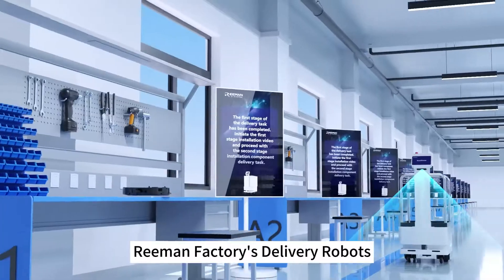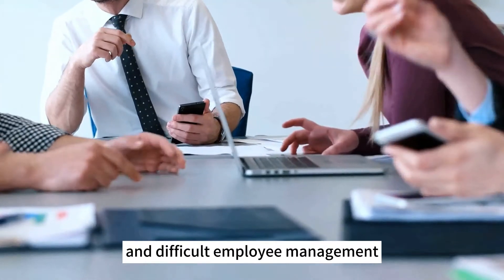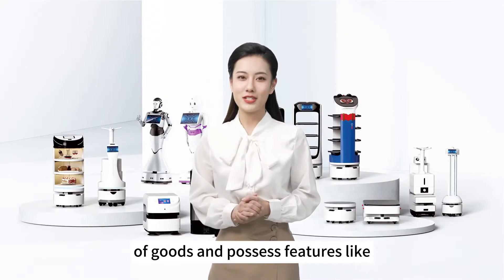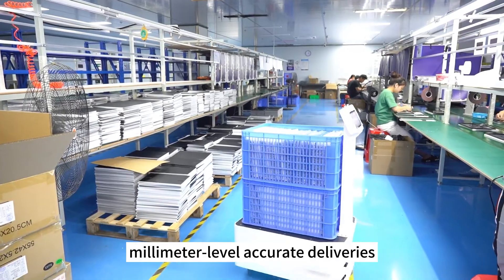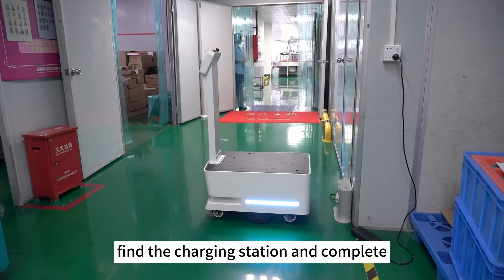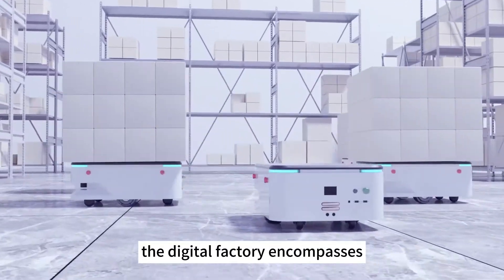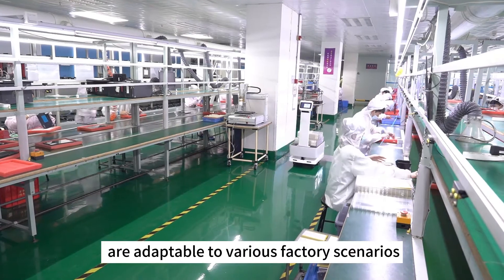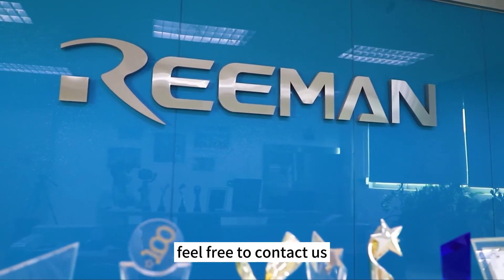Digital Factory: Reeman Factory's Delivery Robots Lead the Way to Smart Manufacturing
Reeman Factory Delivery Robots Lead the Smart Factory Revolution, 🚀🏭while traditional factories face challenges such as labor shortages, low work efficiency, and difficulties in employee management. The factory delivery robots will transform the landscape of conventional manufacturing facilities.

🦾🦾Reeman Factory Delivery Robots boast powerful capabilities. They shuttle through workshops carrying components and materials, with a maximum payload capacity of 100 kilograms. Equipped with autonomous obstacle avoidance and self-charging functionalities, they enhance material distribution efficiency within the factory, reducing reliance on human labor.

🌐🌐Utilizing SLAM mapping systems and laser navigation technology, the factory delivery robots achieve precise positioning, enabling millimeter-level accurate deliveries. This intelligent operation enhances the efficiency of the factory's production process, consequently elevating overall productivity.

🔋🤝The robots also possess autonomous obstacle avoidance capabilities, intelligently perceiving the surrounding environment to ensure safe operations. Additionally, they can autonomously find charging stations and complete recharging, significantly reducing the frequency of human intervention and enhancing operational stability and reliability.

👍📈Moreover, Reeman Factory Delivery Robots achieve multi-robot collaborative work. Through intelligent algorithms and coordination, they form an efficient working system, ensuring smooth material transportation and improving the overall production process efficiency.

💖👏The digital factory encompasses not only the use of robots but also the digitization and intelligence of the entire production process. It allows factory management to have real-time insights into production situations, increasing the accuracy of decision-making and making factory operations more efficient and flexible.

Reeman Robotics looks forward to cooperating with you, propelling digitalized production with robots, and jointly creating a bright future for the smart factory!🙌💖

Big Dog Mobile Robot Chassis

📃✍Do you know more information about robots:
Autonomous Forklifts: The Future of Factories and Warehouses After AMR’s Rapid Advancements – Higher Technological and Safety Demands